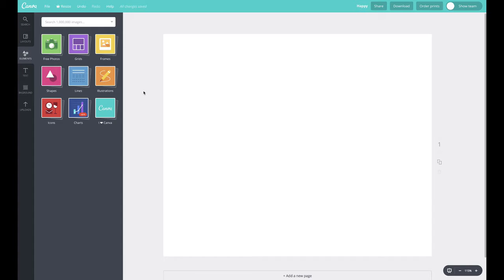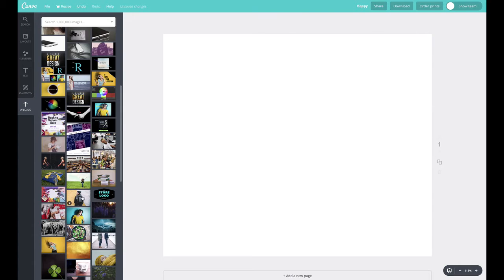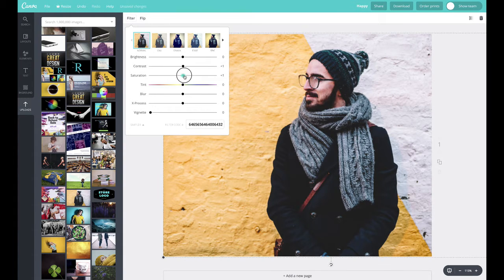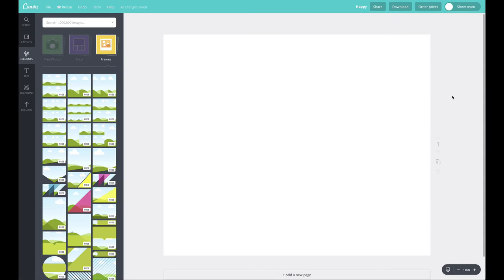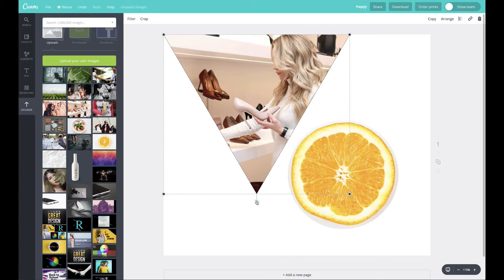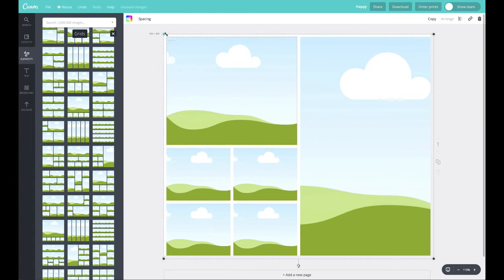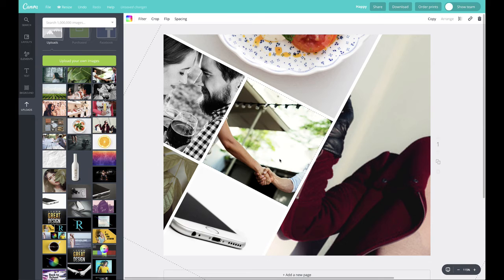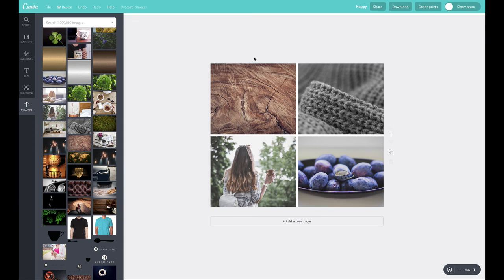Graphic Design Fundamentals in Canva: 05 MOD~1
canva video,
cana,
canva photos,
canva flyer,
canva jobs,
background remove,
canva down,
transparent background,
canva free templates,
canva stock,
cricut,
google slide,
canva issues,
canva slide templates,
figma,
powerpoint templates,
resume template,
slide templates,
capcut,